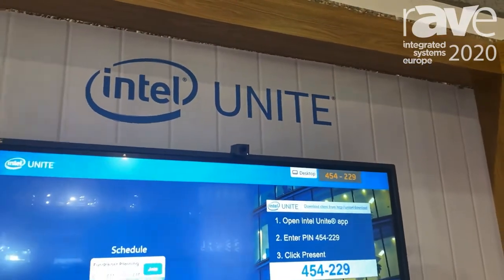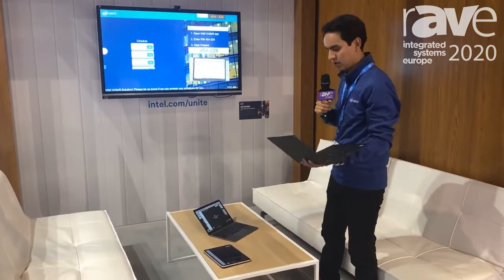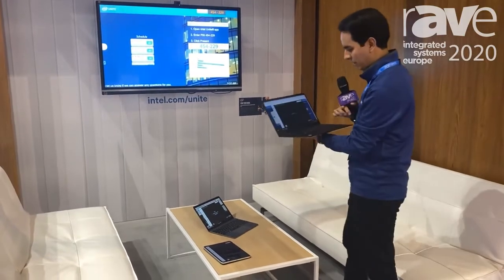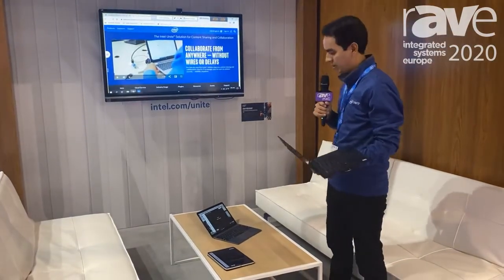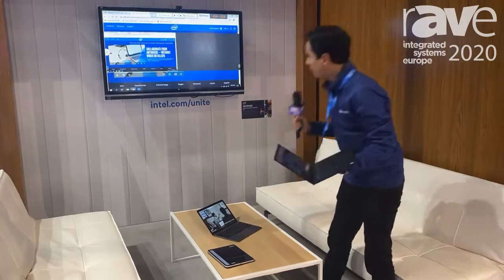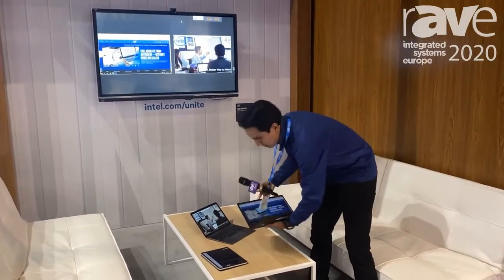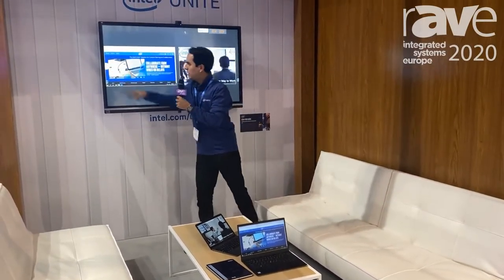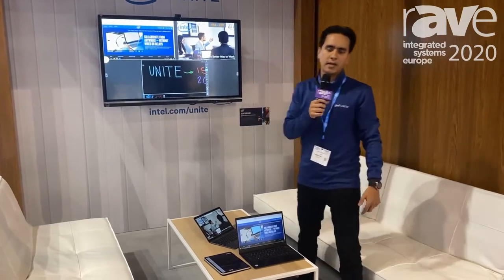ISE 2020: Intel Unite Demos Collaboration for Next Generation Huddle Spaces